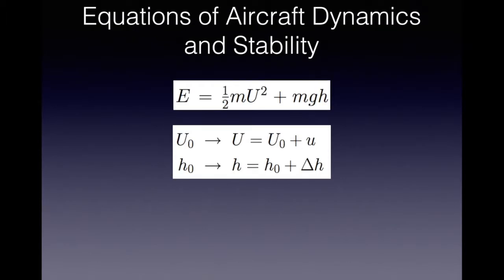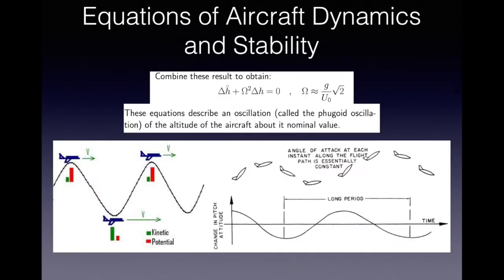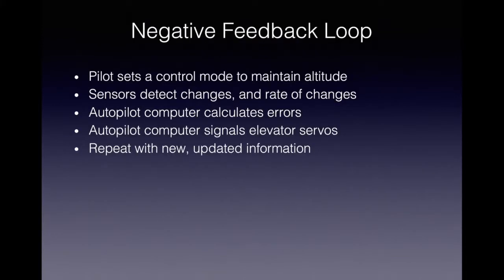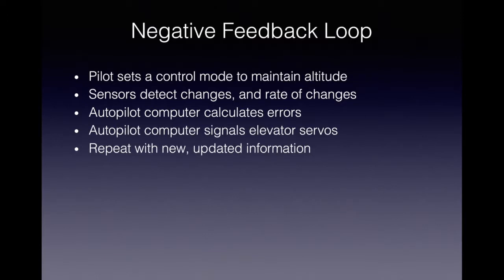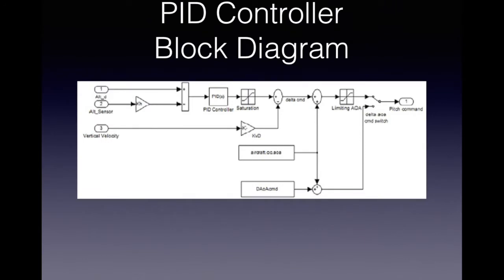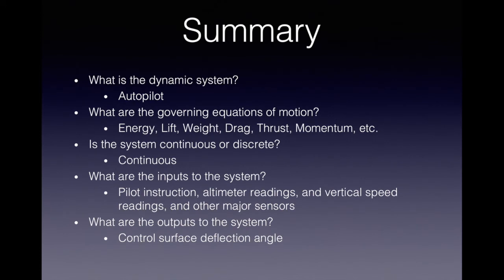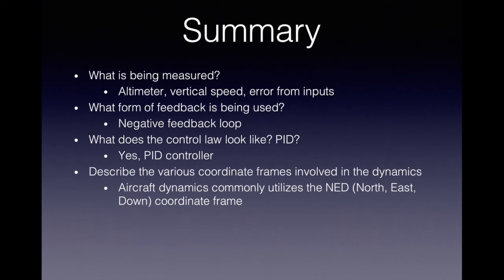AERO 320 Final: Autopilot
AERO 320 Final: Automatic Flight Control System
Jake Wynn & Justin Connerly